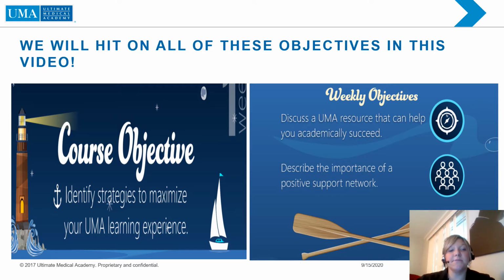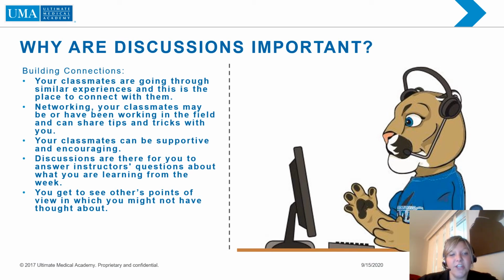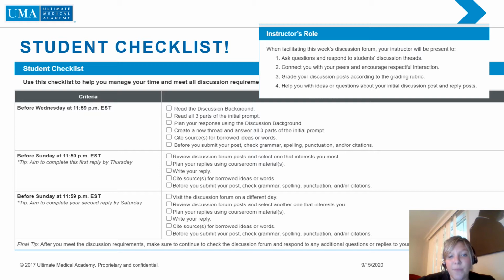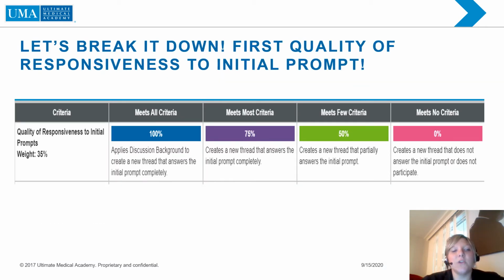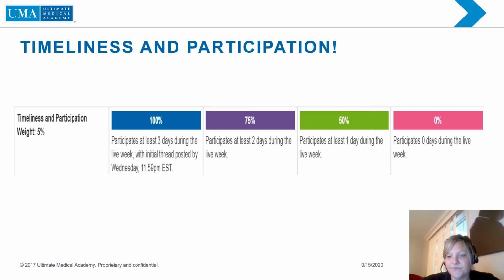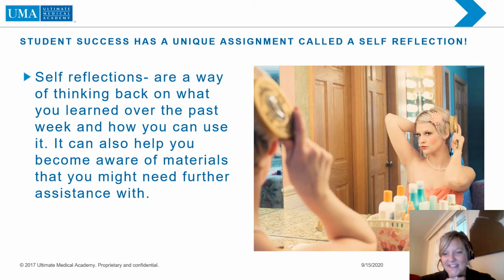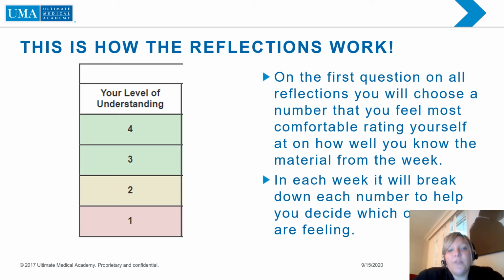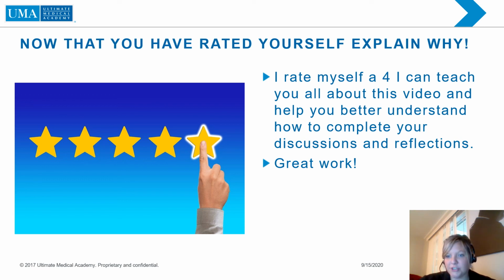SS1000 Week 1 Discussions and Self Reflections